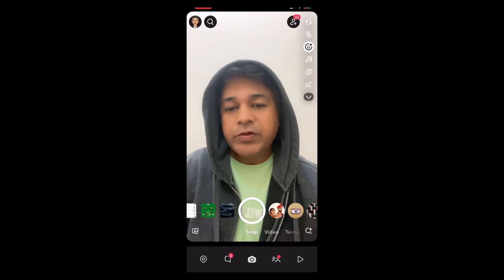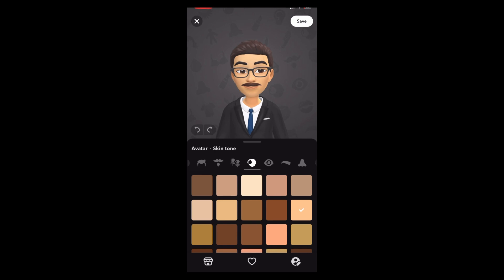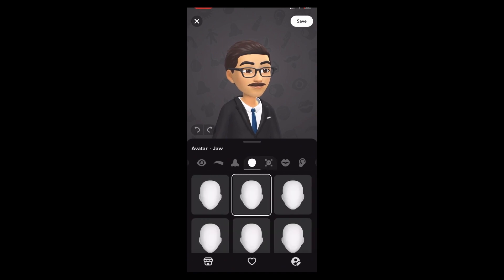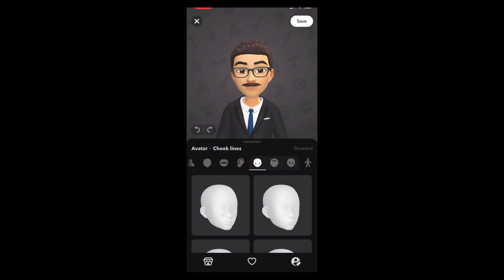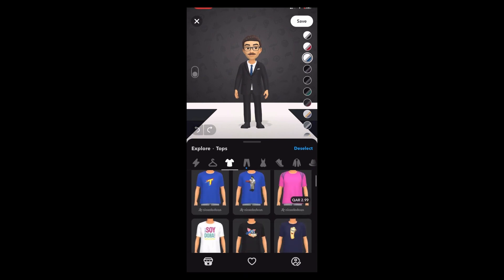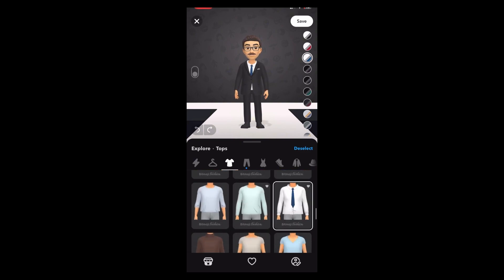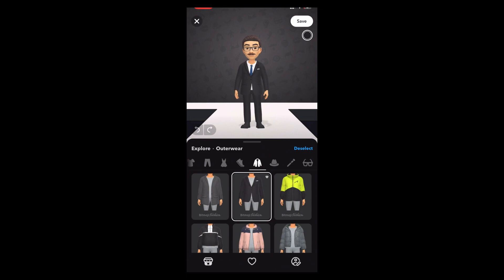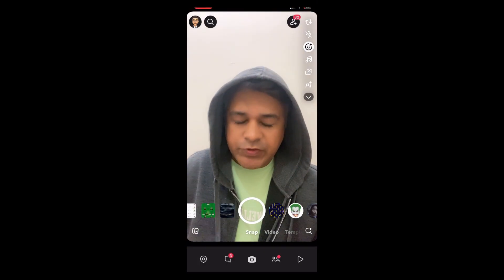How to do the Warden R6 Bitmoji on Snapchat